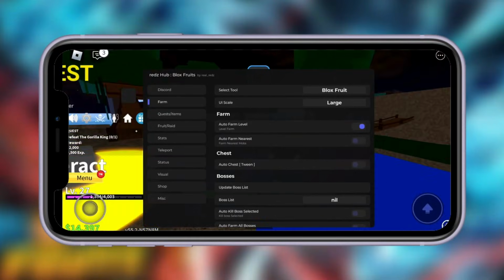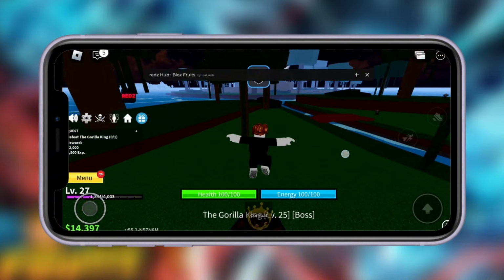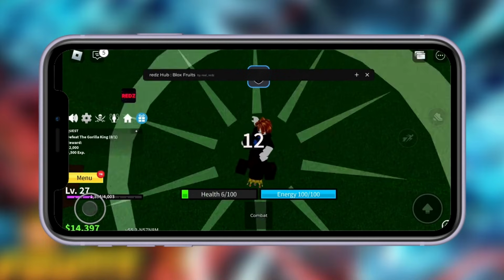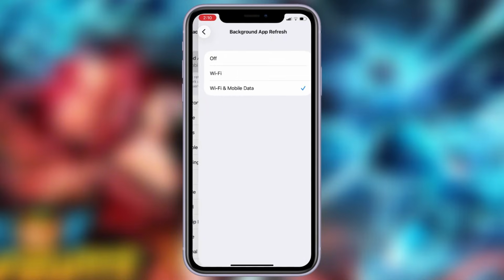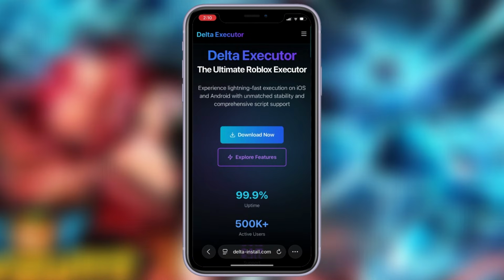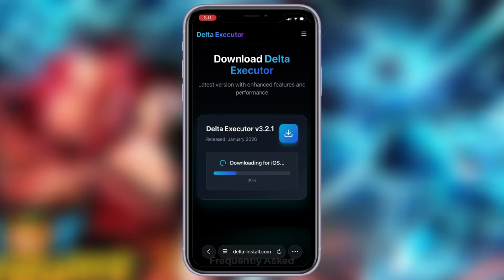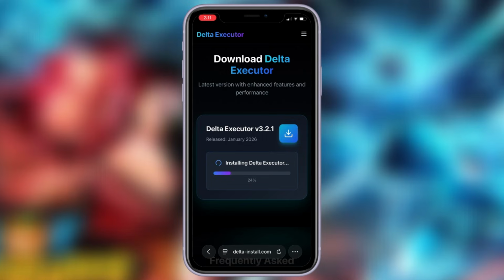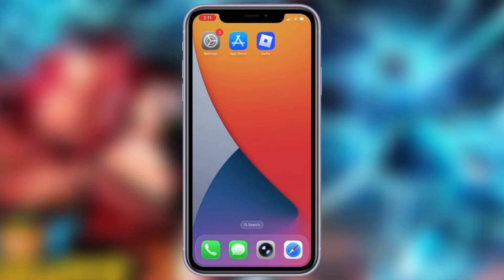Blox Fruits Script [NO KEY] GUI - AUTO DRAGON, AUTO FARM, AUTO RAID & MORE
In this video, I explain how I used the Blox Fruits script [NO KEY] with a GUI interface. I show you the entire process for implementing features like AUTO DRAGON, AUTO FARM, AUTO RAID, and more. I guide you step-by-step through installing the script, using the GUI effectively, and explain what works best. Watch to learn how to automate gameplay in Blox Fruits!